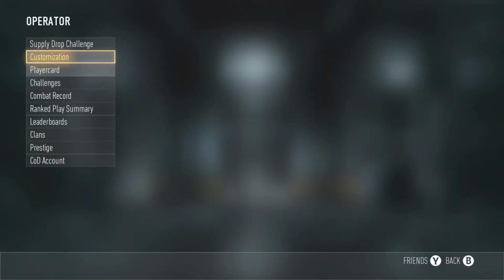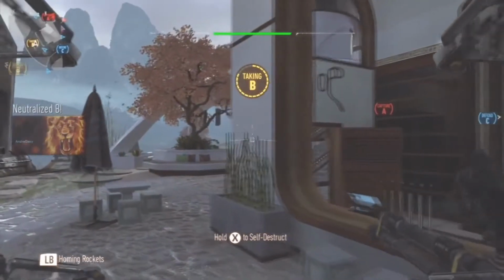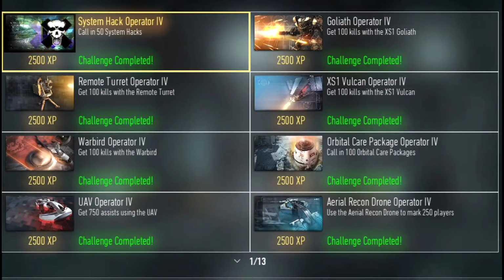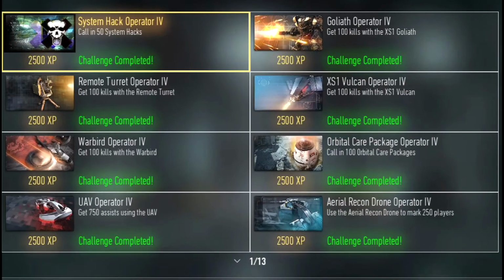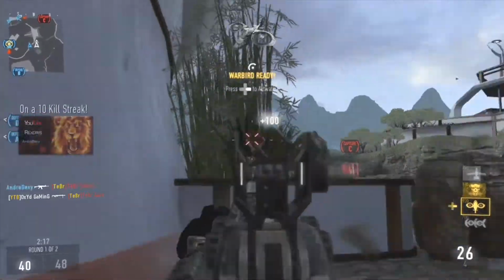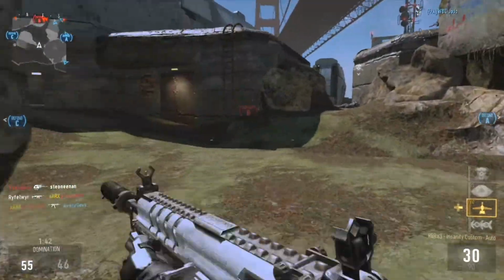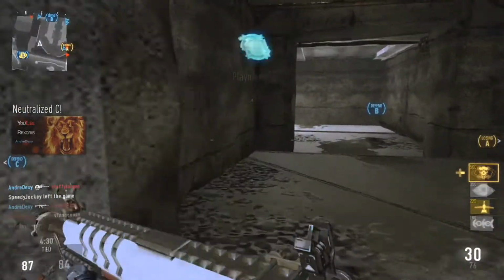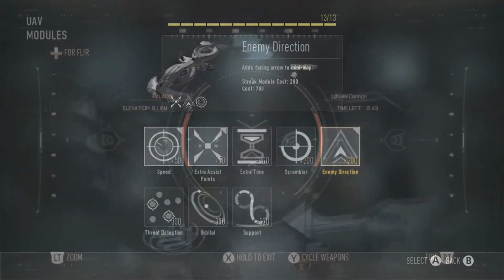How to get Scorestreak Mastery Shirt - Call of Duty Advanced Warfare (CoD AW)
The Scorestreak mastery shirt earned by completing 12 different challenges in Call of duty Advanced Warfare.

Walkthrough/guide/how to get